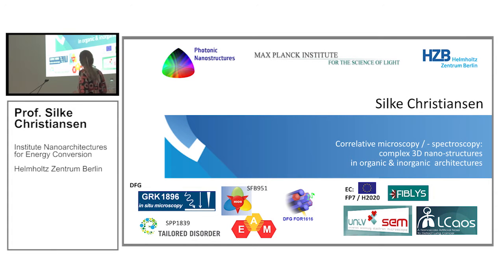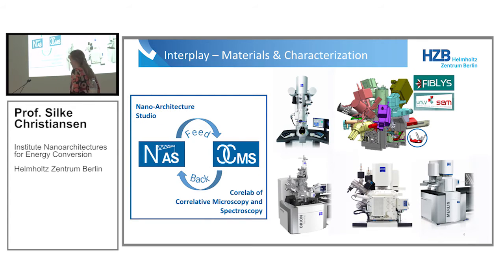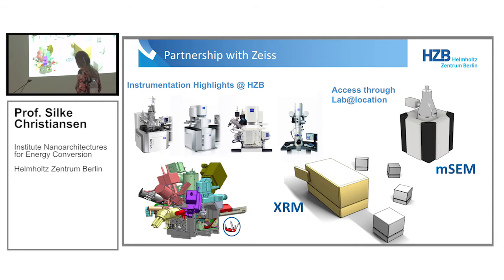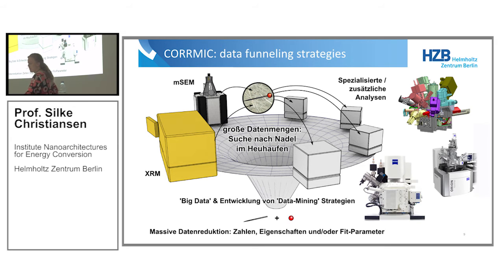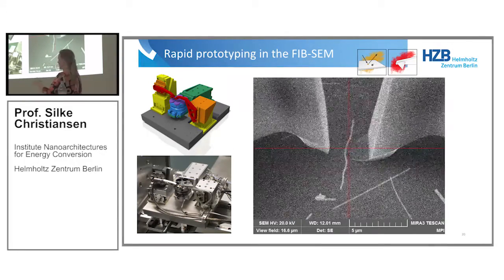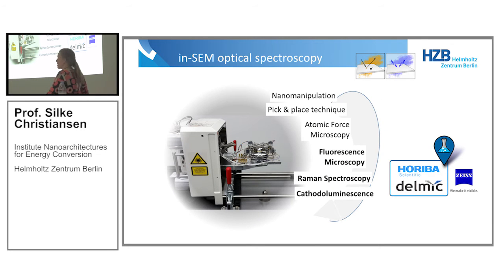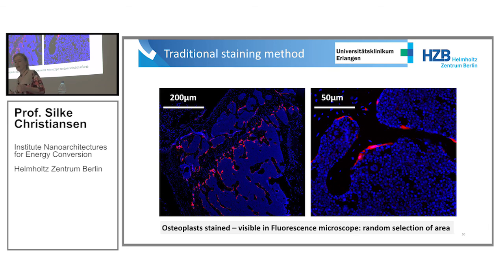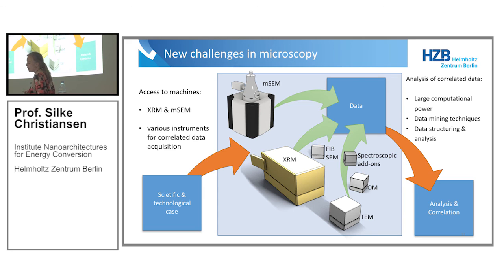ZEISS EMBL3D Talk: Correlative Microscopy-Spectroscopy Studies, by Silke Christiansen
The innovation potential of correlative microscopy / spectroscopy will be demonstrated for fundamental biomedical bone and tissue research. At the beginning of the ‘food chain’, laboratory scale x-ray microscopy (XRM) will be used to obtain large volume overviews at smallest, lab scale voxel sizes (~700nm3) for a precise localization of areas of interest. XRM tomography and correlative workflows in microscopy and spectroscopy will enable in depth structural, compositional, and optical analyses but such approaches have still huge developmental needs. These include: (i) handling (evaluation, storage, correlation / overlay, deployment to users) of vast amounts of data, (ii) exploration of specifically designed sample preparation protocols especially when the workflow foresees correlation of XRM with dual beam focused ion and electron beam microscopies (FIB/SEM), Raman spectroscopy, and secondary ion mass spectrometry (SIMS) techniques and so on, (iii) exploration of sample pipelines through various microscopy / spectroscopy machines determining a variety of material properties at various length scales from several mm down to sub nm resolution, (iv) exploitation of in situ mechanical testing of bone materials (correlative analytics at different lengths scales in XRM, FIB SEM, Raman, SIMS) leading to unprecedented correlated data sets.